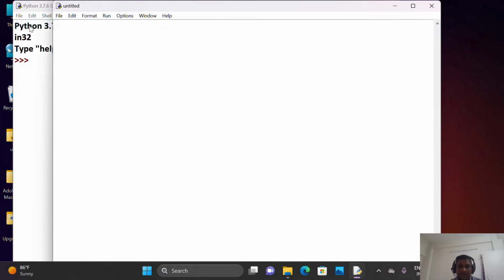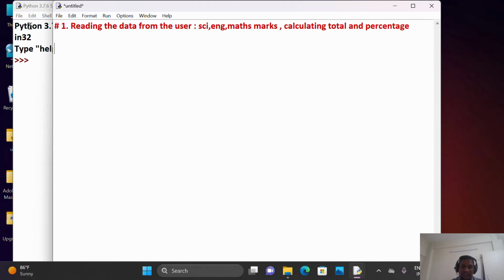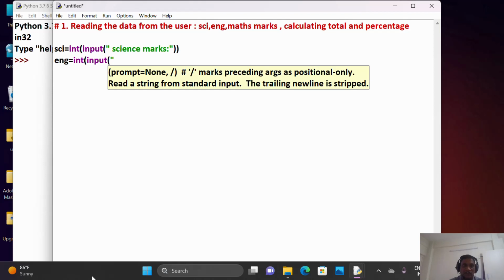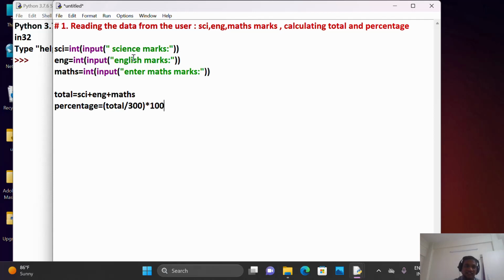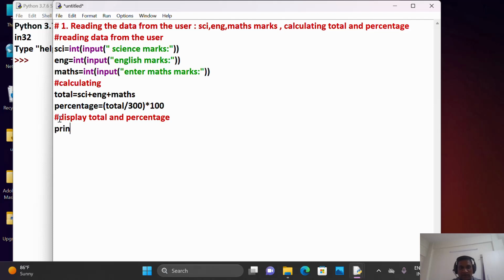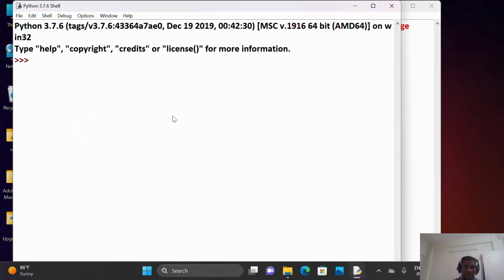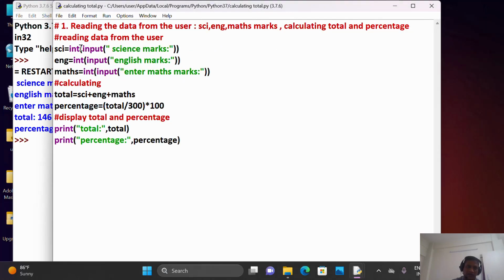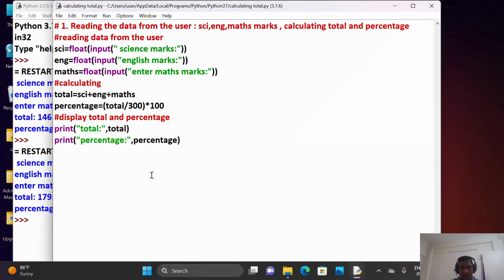15 February 2024